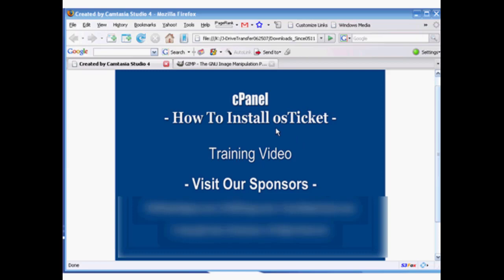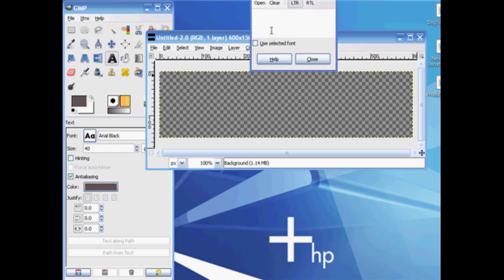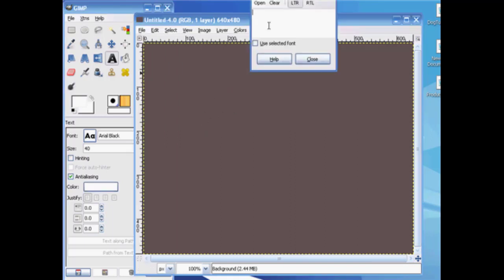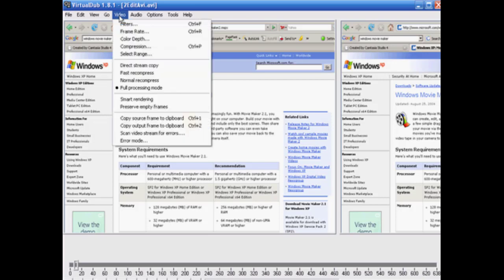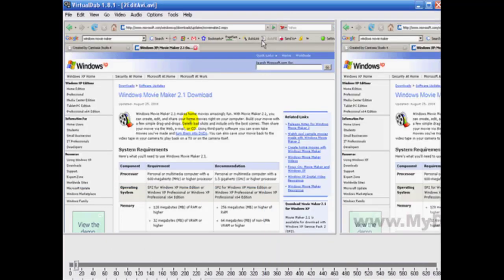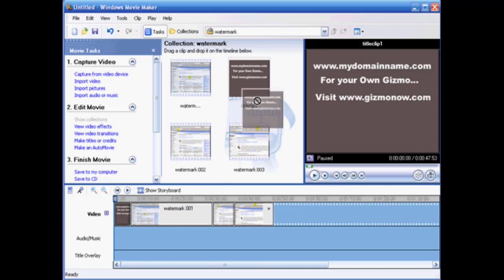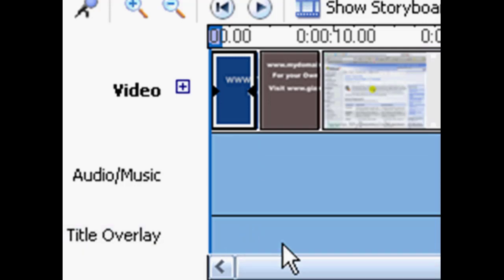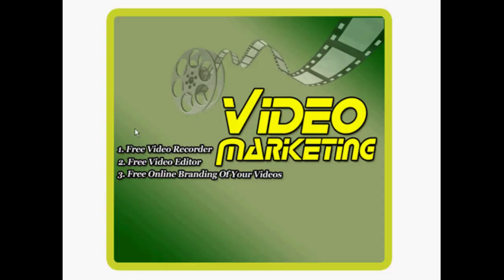Vid 04 Branding Your Video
In video 04, we will show you a few different ways you
can brand your videos with your website URL. This is
link, generating a traffic flow for an indefinite period of
time. The more sites your able to upload your branded
video to, the more traffic you'll receive!

Specialties